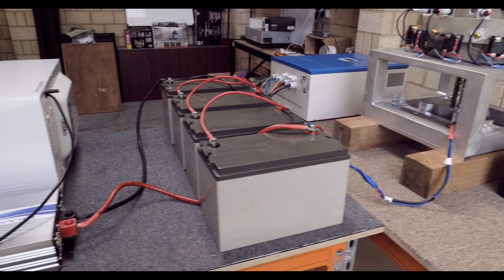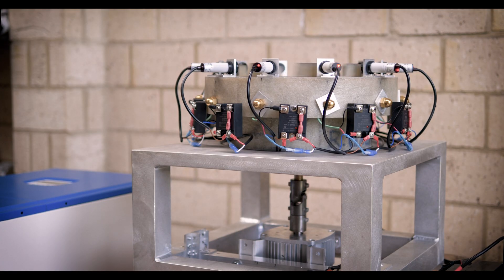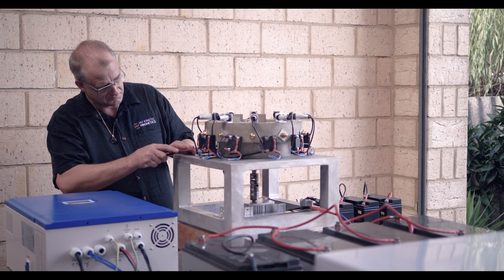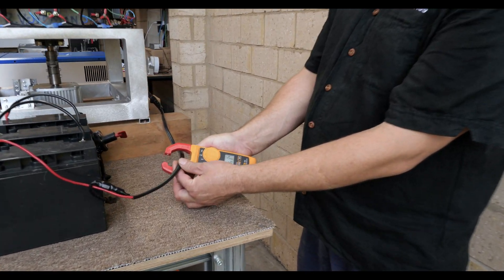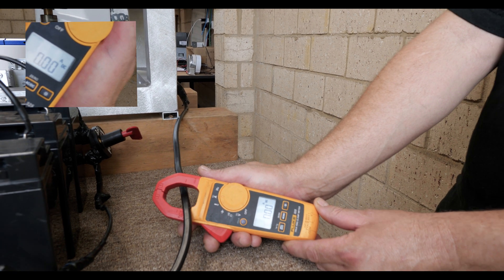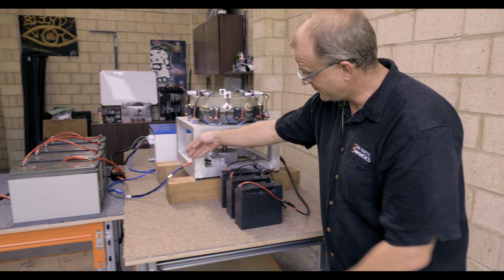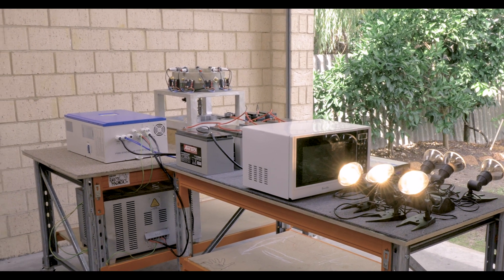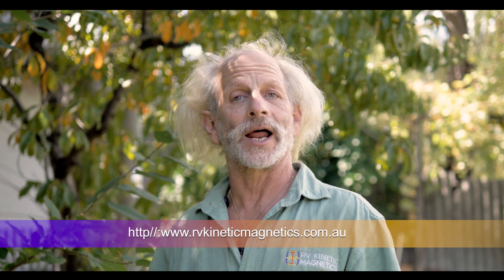RV KINETIC MAGNETICS MK 3 VIDEO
Inventors Demonstration of the RV Kinetic Magnetics Pty Ltd F4 Energy Production System. A fuel free, magnetically rotating power house. Suitable for any application using power.